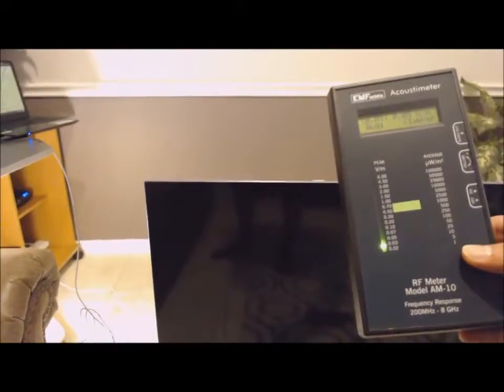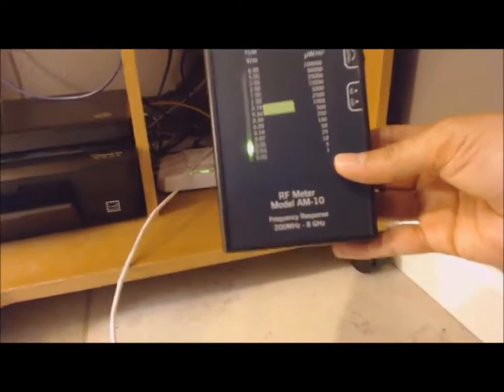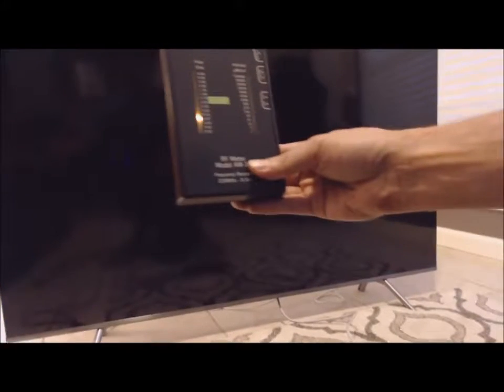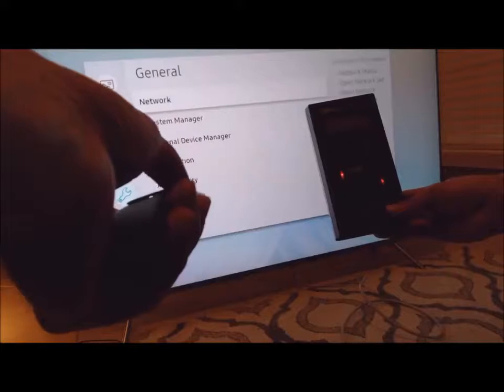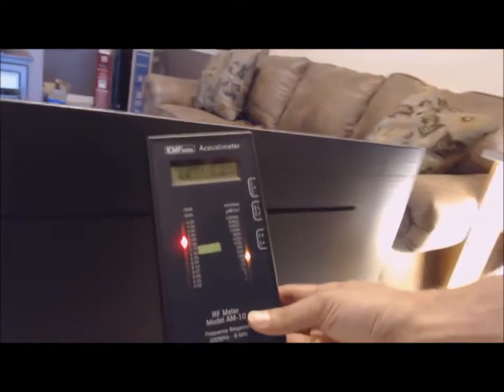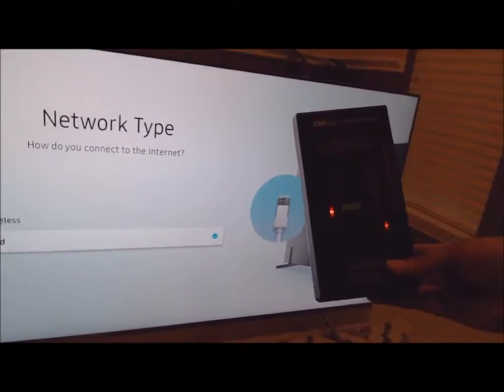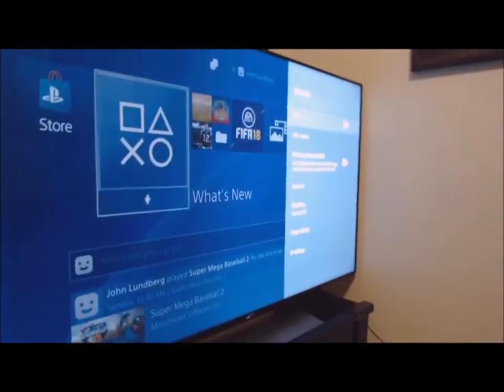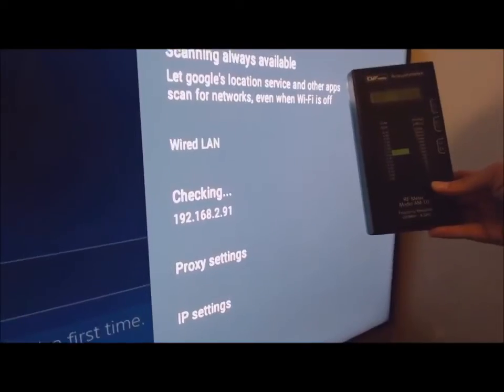These so-called "smart" tvs are emitting emf radiation throughout our homes!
Original description:

Most people are unaware that wifi/bluetooth radio frequencies are being emitted from most all smart televisions whether they are off/on or connected to a wired router, as I show here with a Samsung MU8000 55 inch 4k HDTV.  These readings would have been much higher if I had been using a wifi connection. As far as I know, no other brand besides Sony allows the user the option to disable the wifi and bluetooth.